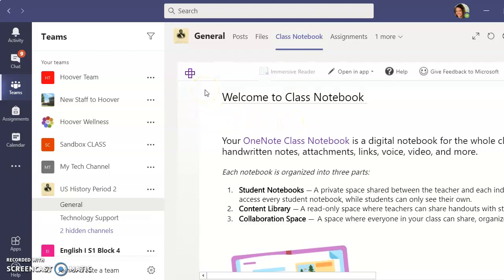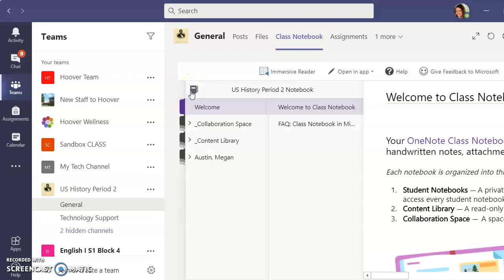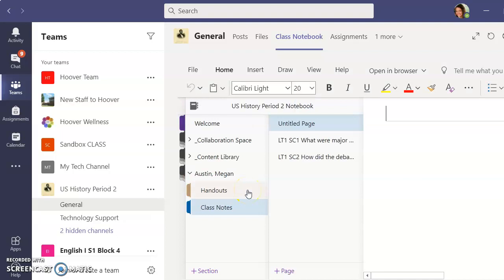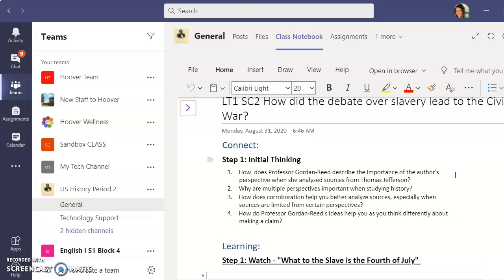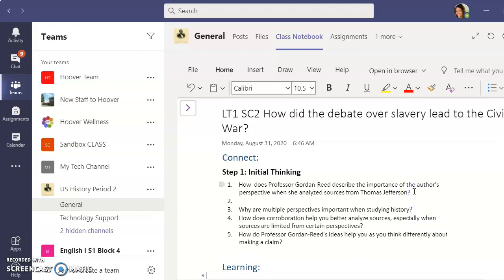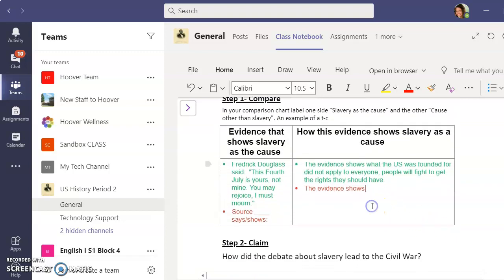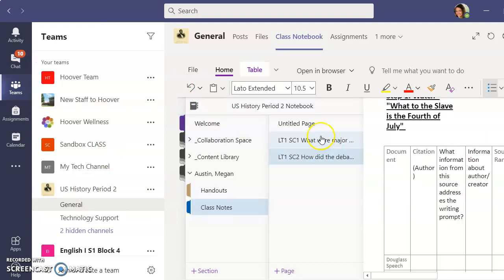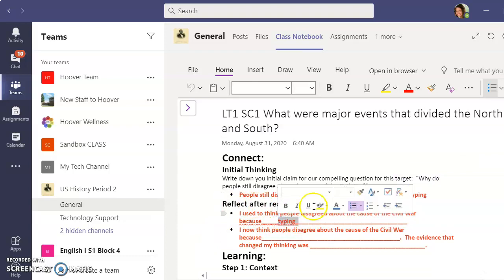Teams Class Notebook for Students